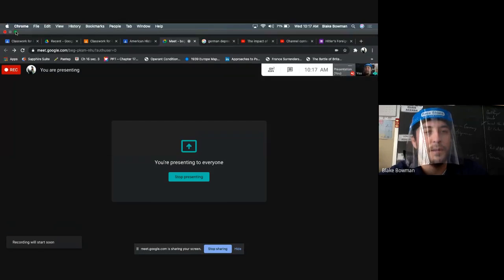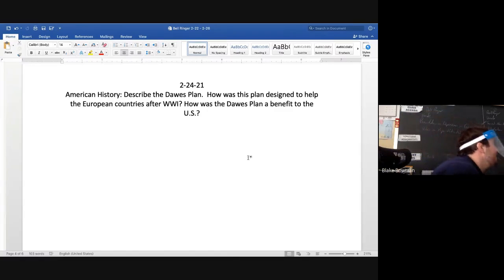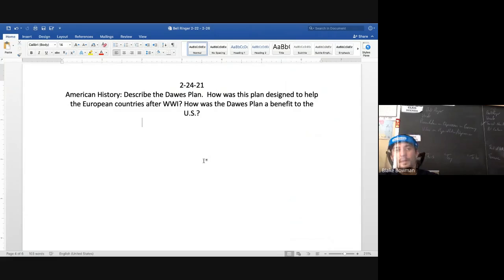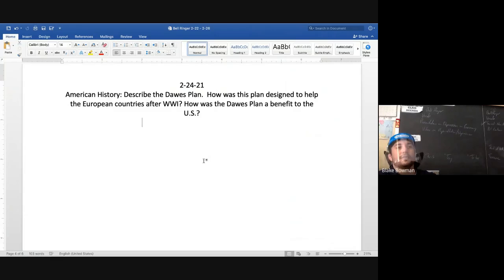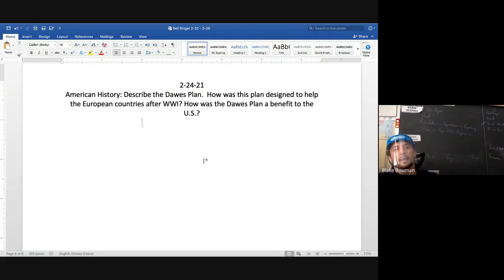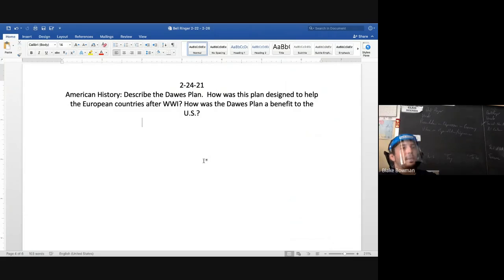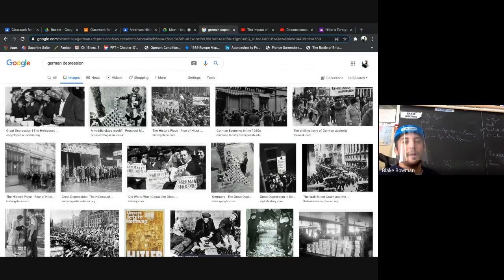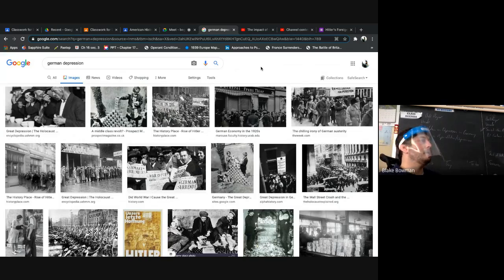American History 2 24 21 1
Great Depression in Germany - Hyperinflation